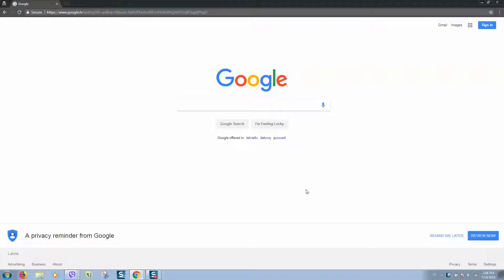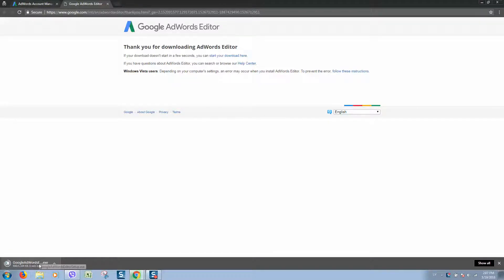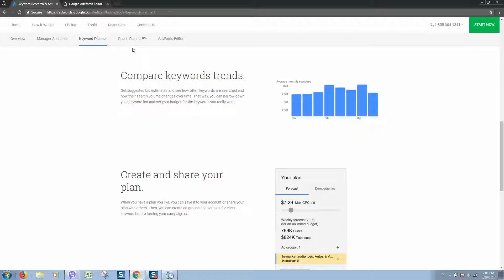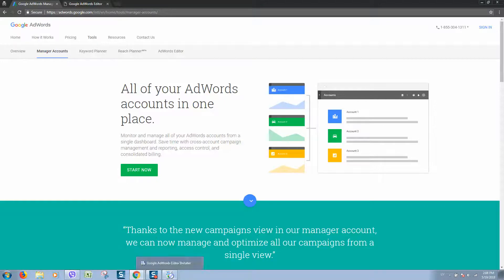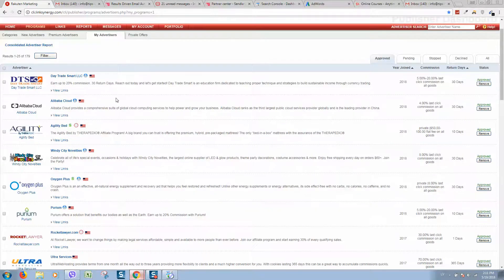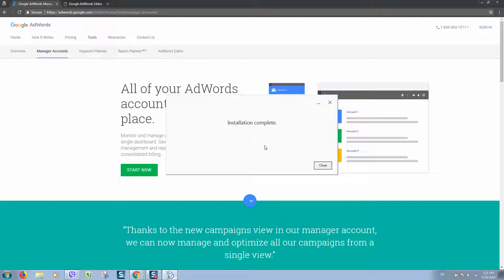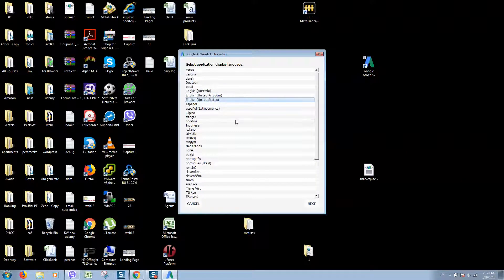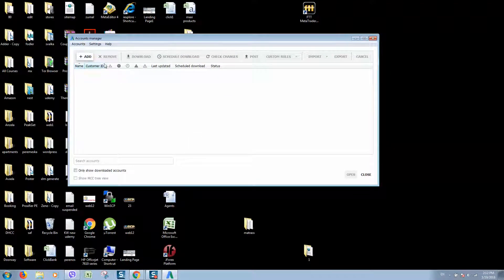Google editor download - perfect for affiliate marketing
Google editor is a powerful tool to manage your paid ads. When you will download Google editor you should add your Google adwords account.
After that we need to prepare Excel file with all your ads what we should upload to Google editor. After that it will take some time when Google adwords support team will approve your ads. In results you can create 10 000 ads in adwords!

This is perfect way to get extra traffic for your website! Remember to use long tail keywords and you will see results!

My name is Juri and I am WordPress developer.